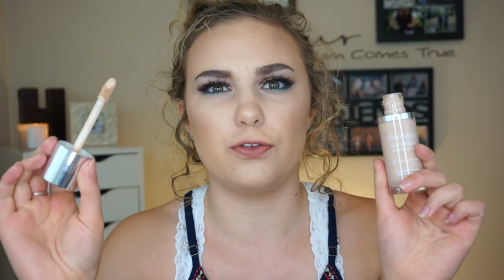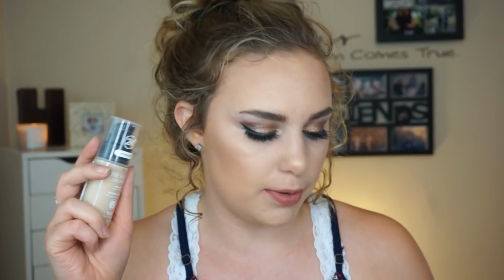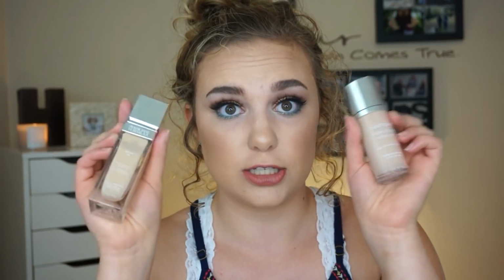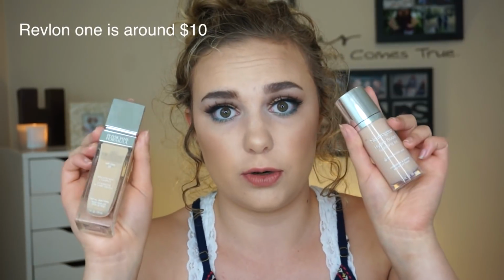BEST DRUGSTORE FOUNDATIONS FOR SUMMER | Simply Hope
Hey guys! These are all my favorite foundations to wear in the summer! Hope you enjoy!! xoxo

▼ PRODUCTS MENTIONED ▼
Neutrogena Hydro Boost Hydrating Tint - 40 nude
Physicians Formula The Healthy Foundation - LW2
Elf Flawless Finish - porcelain
L.A Colors Truly Matte High Pigment Foundation - natural
Revlon Colorstay Foundation - 150 buff

Camera Used:
Editing Software: Final Cut Pro